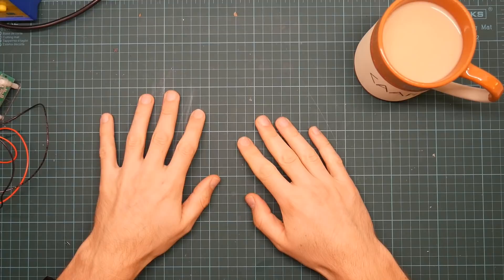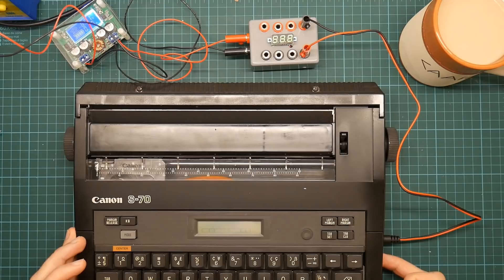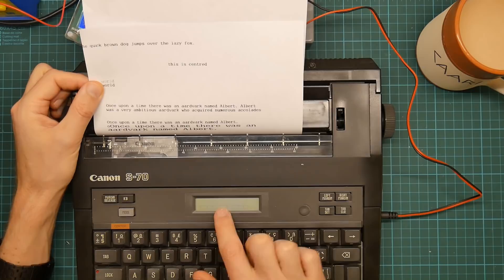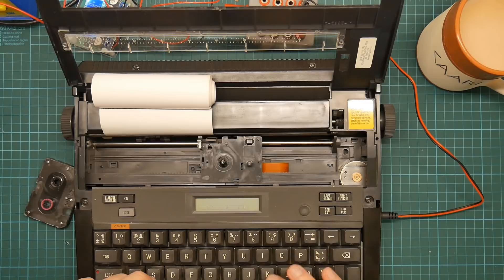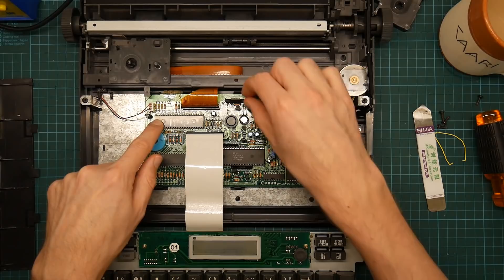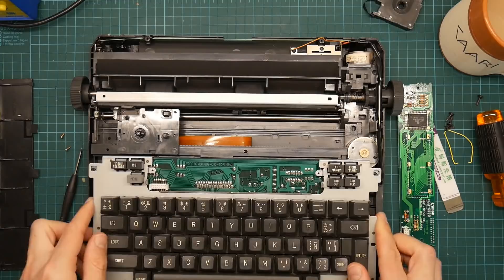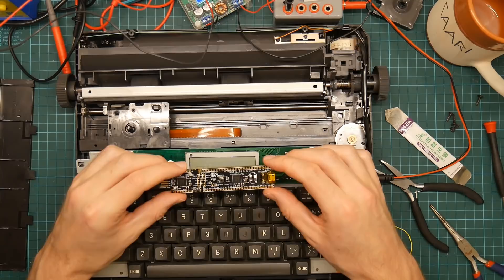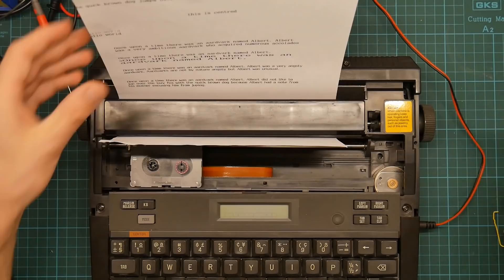Hjalfi opens a Canon TypeStar 4 thermal typewriter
In which yr hmbl svt examines a very nice keyboard with a typewriter wrapped around it which he picked up at the local junk shop, and in the process learns that he should really check more often to make sure the hardware is actually centred under the camera. Sorry about that.

This is a Canon TypeStar 4 portable typewriter, which a dot-matrix thermal print head. It'll print onto thermal paper or ordinary paper, with a special ribbon. It's got two fonts, several different print styles, 2kB of RAM and a really nice keyboard.

The keyboard teardown I mention in the video can be found on Deskthority It's got some excellent pictures.

I reckon this would not be a difficult conversion job as a PC keyboard. The trickiest bit would be finding a way to connect the microcontroller which didn't involve 30 discrete wires...